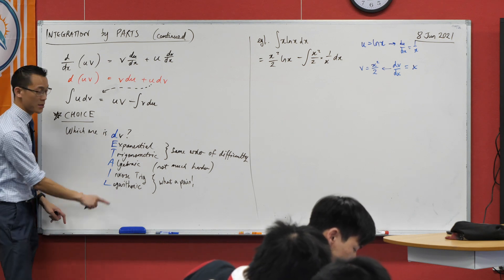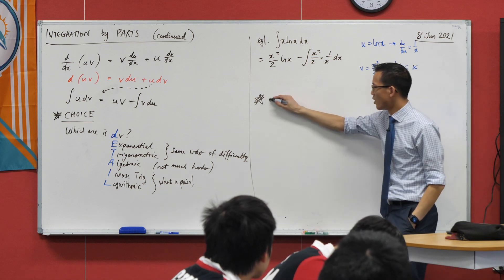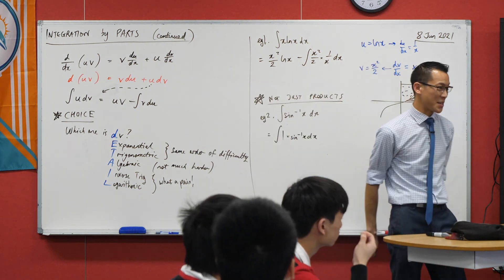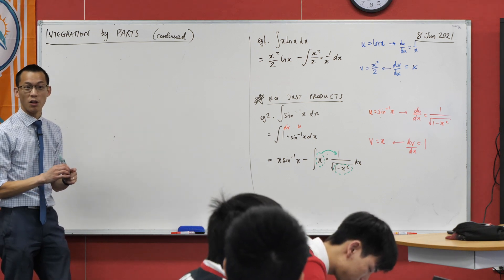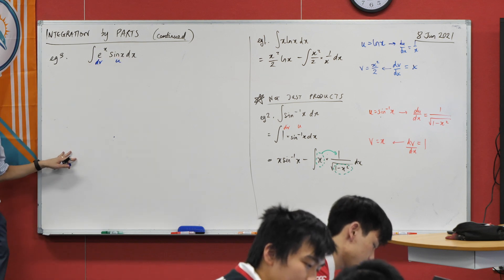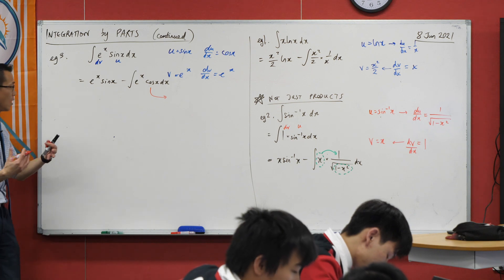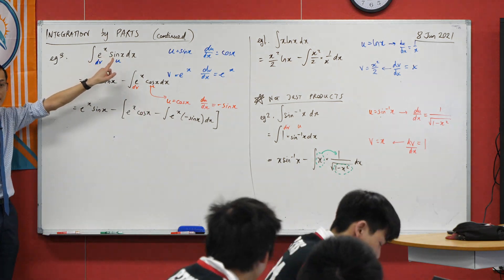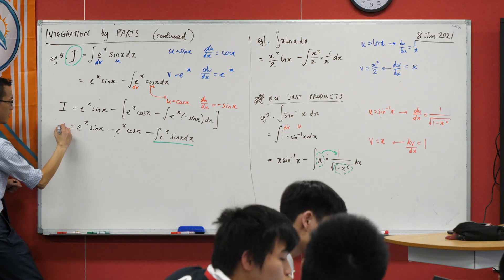Integration by Parts (2 of 2: When the integrand doesn't look like a product)